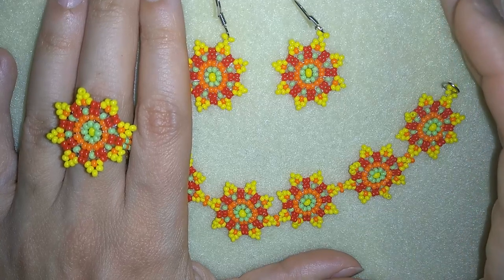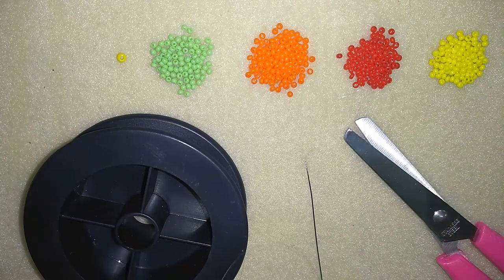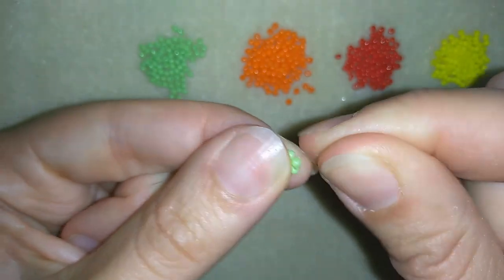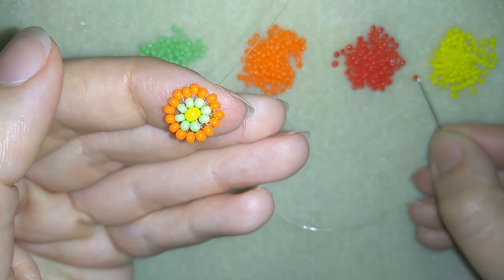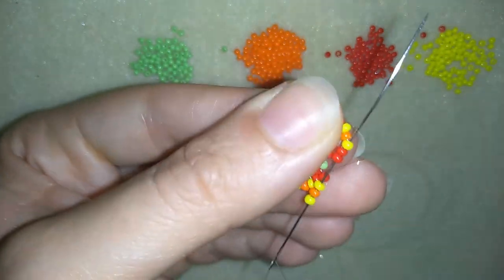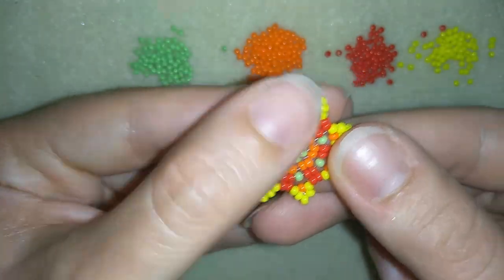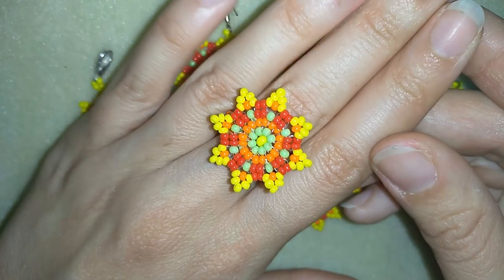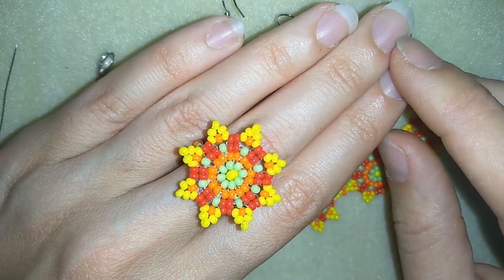Sunny Seed Beads Ring - Tutorial. How to make DIY beaded ring?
Easy step by step instructions for sunny seed beads ring.
List of materials:
1) 11/0 seed beads - 4 colors (green, red, orange and yellow)
2)1 yellow 8/0 bead for the center
3) monofilament (or other thread you like)- 0.15mm (0.006in)
   half an armspan and than 1 armspan per the ring band
4) beading needle size 10
5) scissors
6) flat nose pliers (not obligatory)